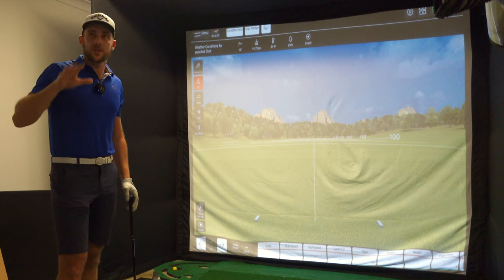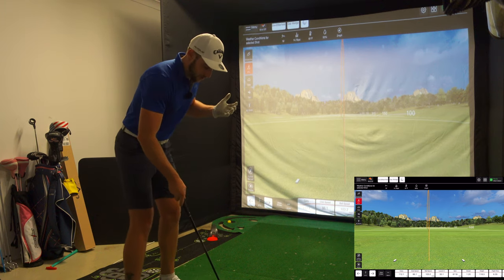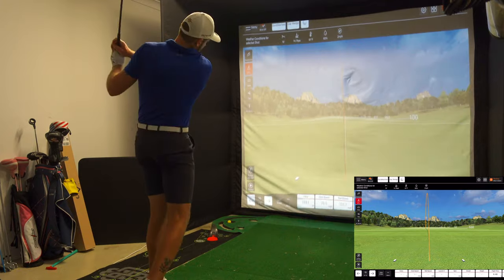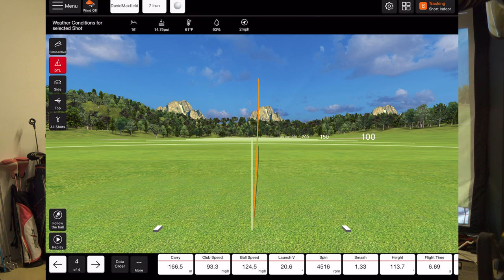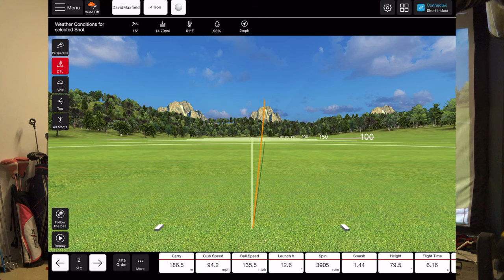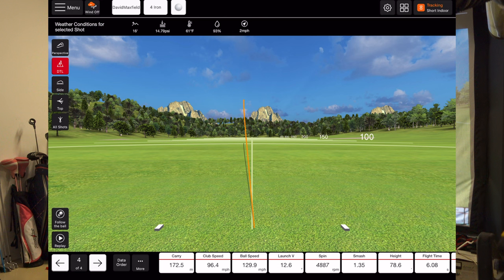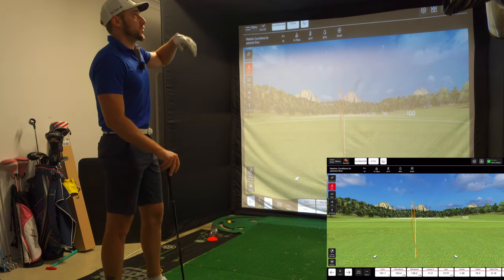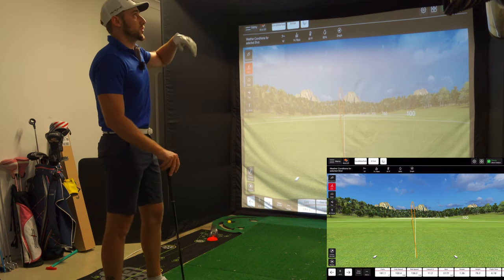FlightScope Mevo+ & RCT Balls Review - The Best Home Launch Monitor??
Share the love 🙏 helps me to keep making videos for everyone 😁

Here is a few links below that I make some commission on.
24/7 Golf Enclosures -$100 OFF Code: DMAX100

TikTok -  @David Maxfield Golf
Youtube -  @David Maxfield Golf